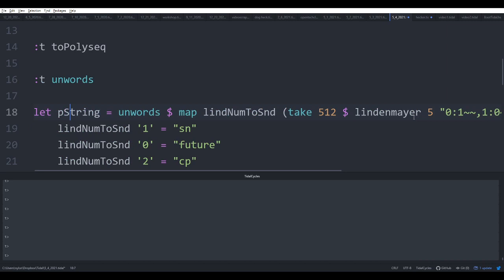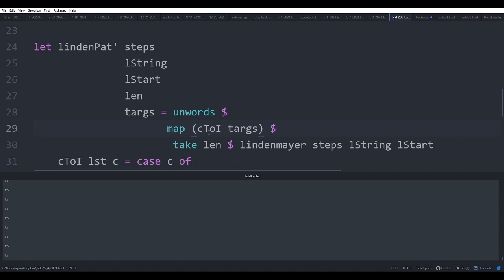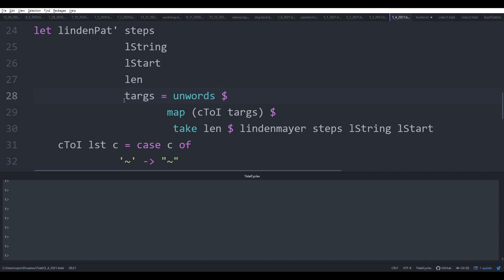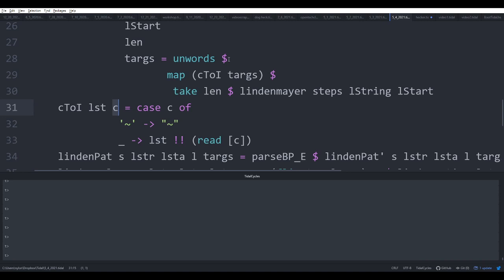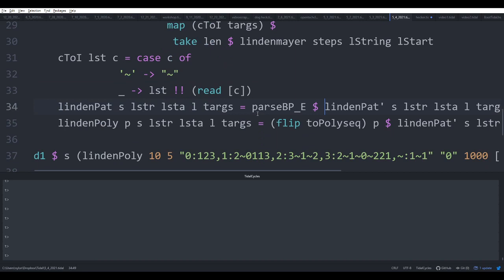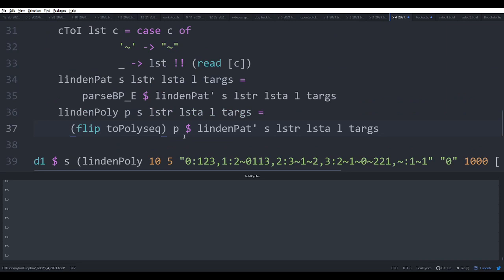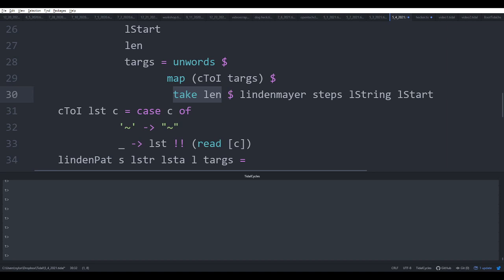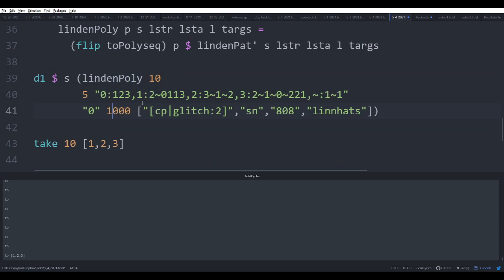TidalCycles (5/5/2021): We explain a function and generate huge patterns!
Hey everyone so in this video we finish the brief two day saga of lindenmayer  systems for generating stupidly big patterns with polymetric sequencing.

I explain more Haskell tricks, demo how the final functions work, and talk a little bit about my thoughts and goals when it comes to live coding and what I'd like to accomplish.

I may or may not sass faking dependent types in Haskell's type system.